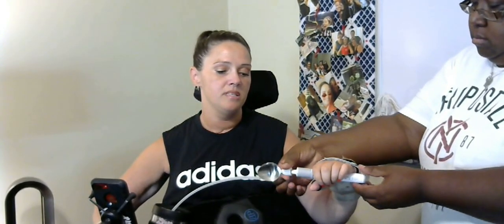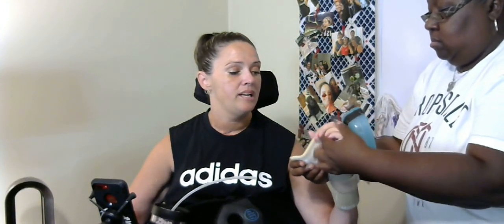Helpful tips and tricks for eating and drinking as a quadriplegic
I explain a few of the gadgets that I have found/created to help me eat and drink independently throughout the day and night.

Liftware Level — A computerized handle that keeps its attachments level for those with limited hand or arm mobility to help them eat more easily. Such limited mobility may be associated with cerebral palsy, spinal cord injury, Huntington's disease, or post-stroke deficits.

Liftware Steady -- is an electronic stabilizing handle and a selection of attachments that include a soup spoon, everyday spoon, fork, and spork. Liftware Steady is designed to help people with hand tremor, which may be related to Parkinson's disease or essential tremor, eat more easily.